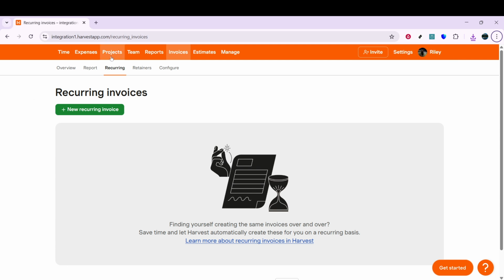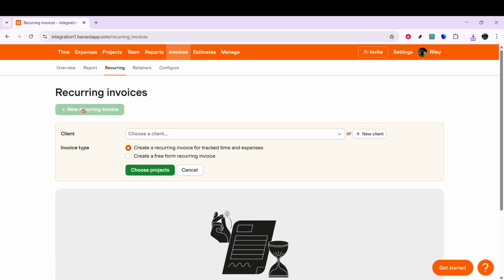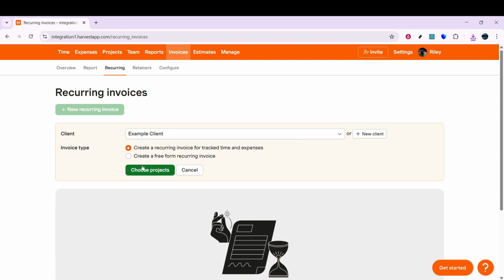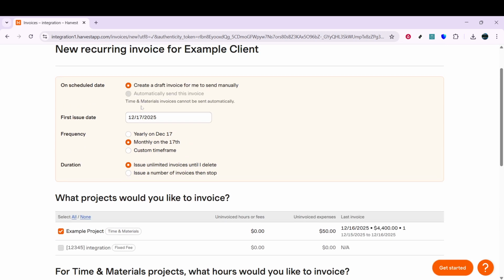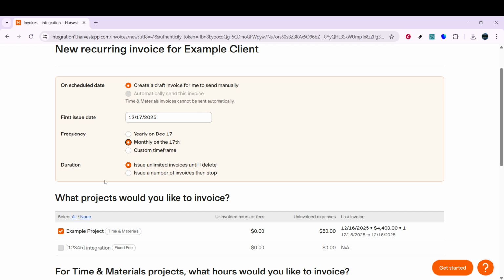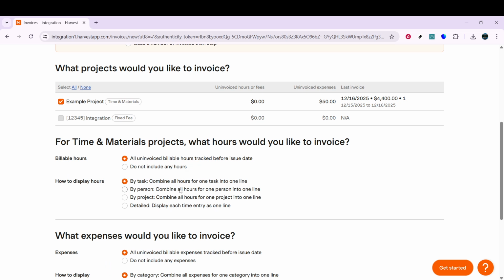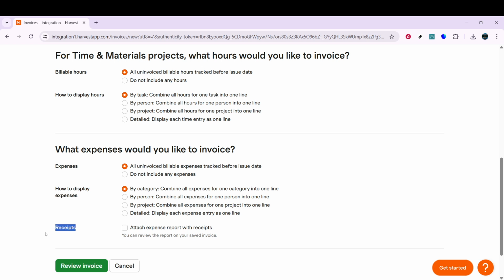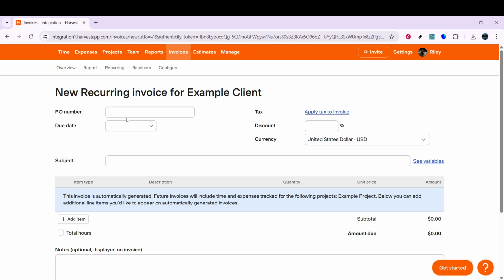How to set up recurring invoices in Harvest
In this video We will show you How to set up recurring invoices in Harvest.
recurring invoices, Harvest app, invoicing software, time tracking, invoicing tips, set up invoices, billing automation, Harvest tutorial, small business tools, finance management, online invoicing, expense tracking, invoicing process, digital invoices, productivity tools, financial software, freelancer tools, automated billing, project management